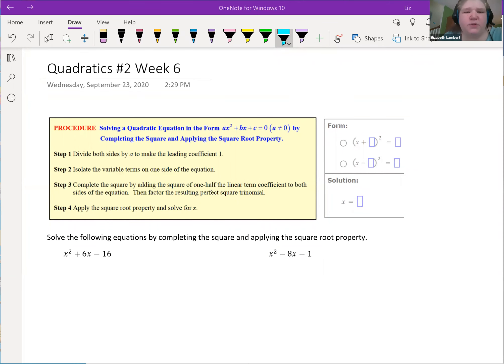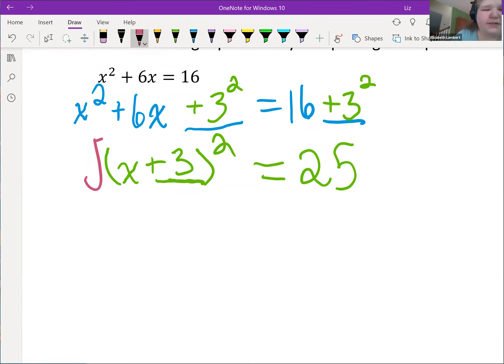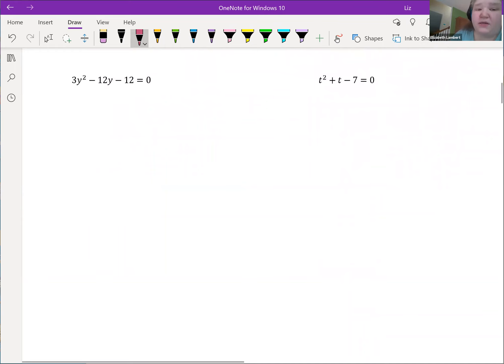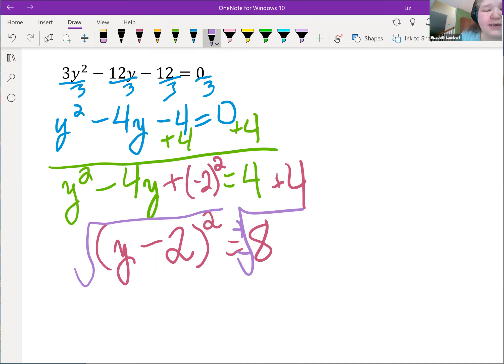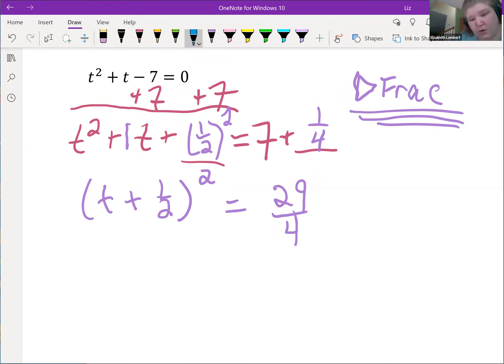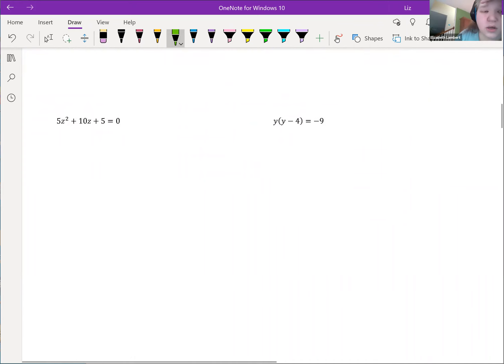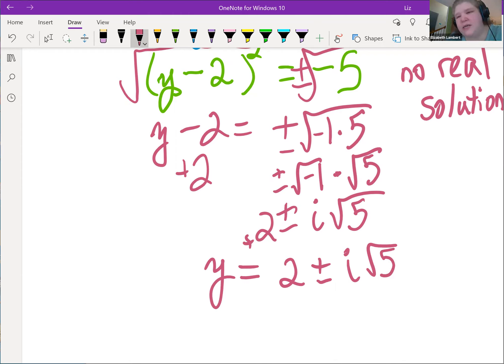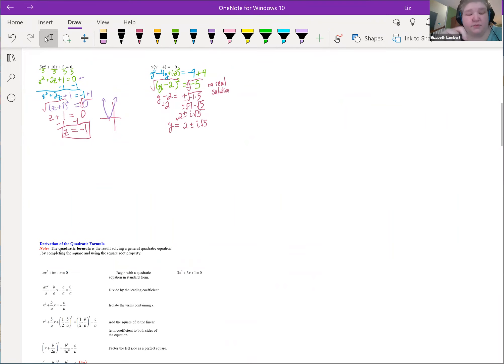Week 6A Completing the Square